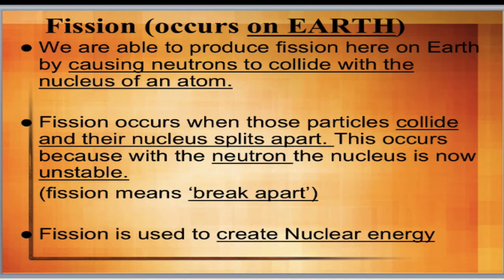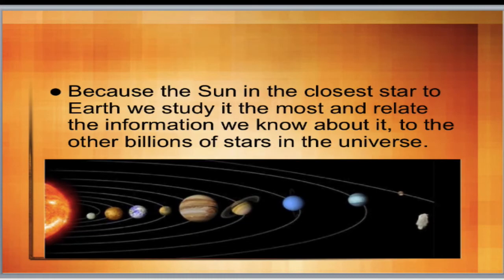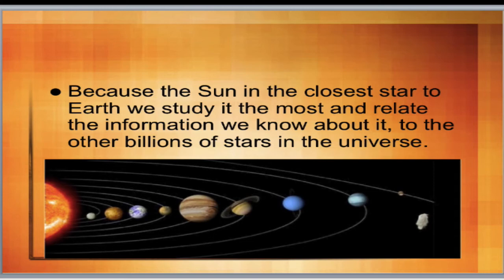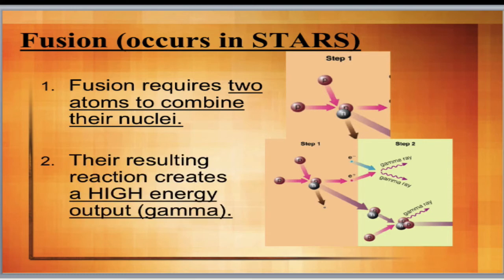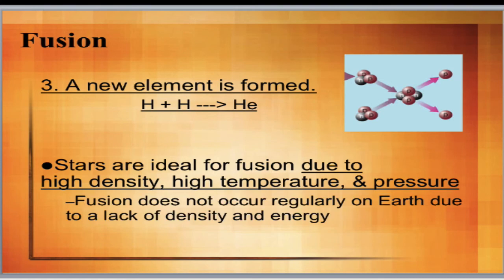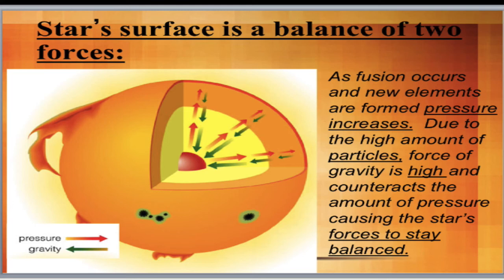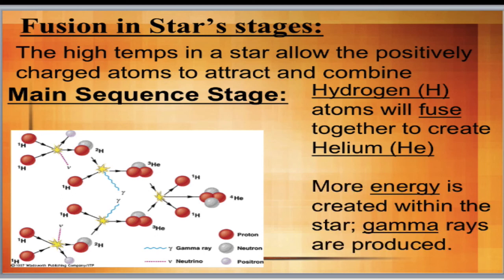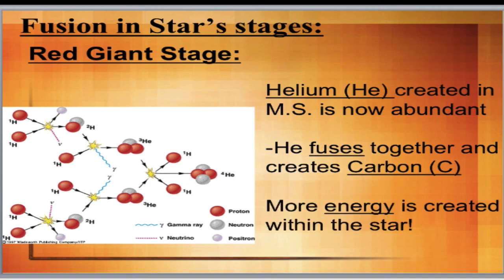Fission/Fusion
This video describes the difference between fission and fusion.